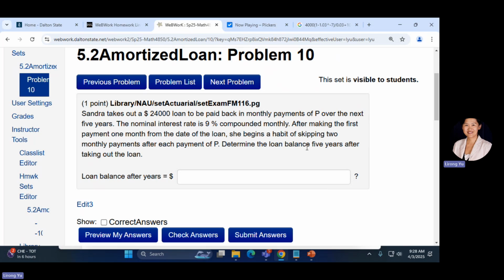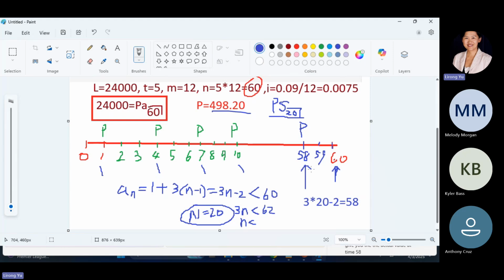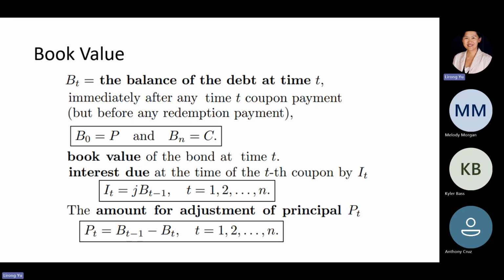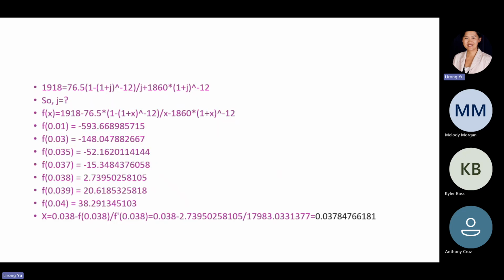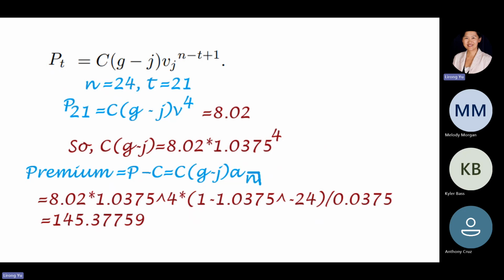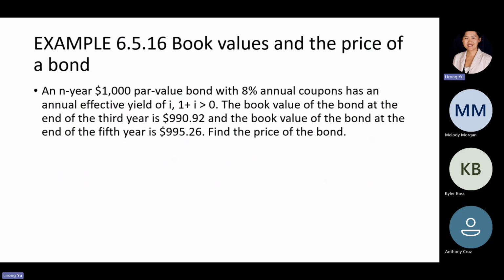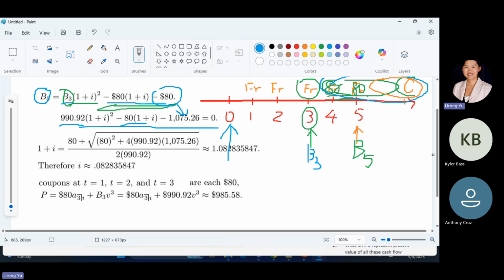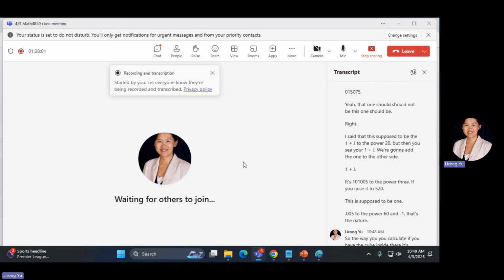6.5 Book Value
6.5 Book Value